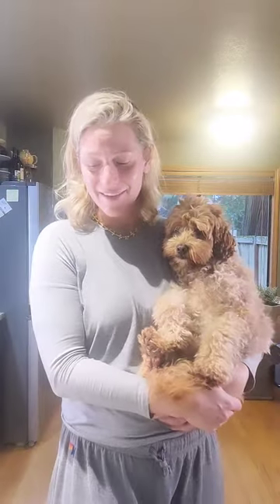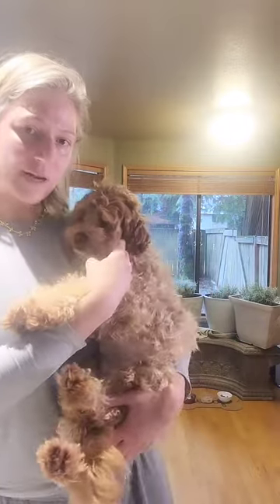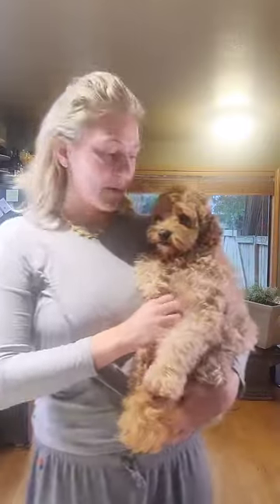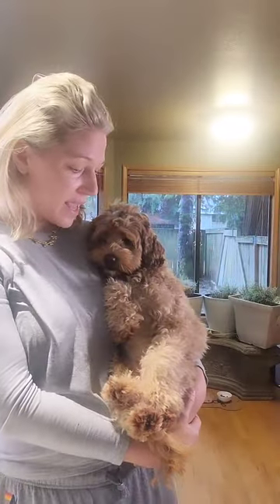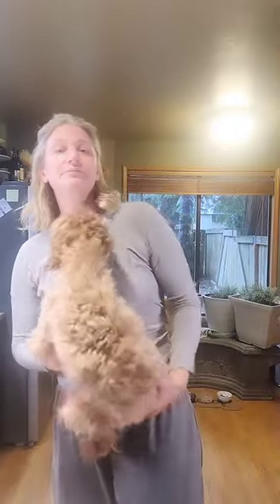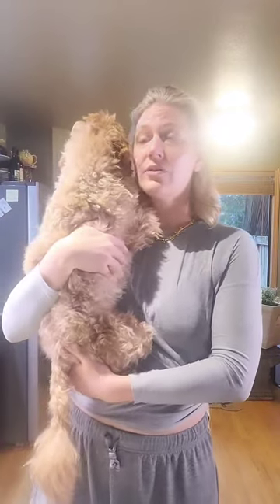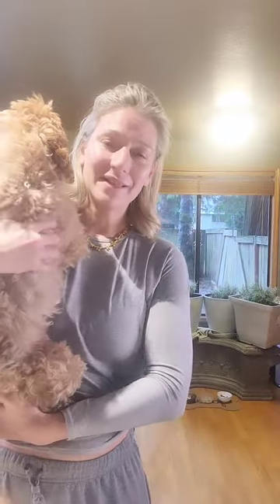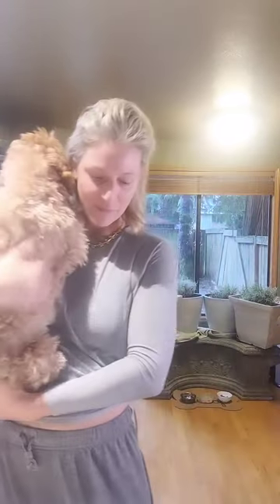Micro Mini Goldendoodle Puppies Part 2 (Seattle)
Pupdate: Questions Part 2! We will have puppies coming soon. Head over to our website and check the upcoming litters and new puppies pictures! Goldendoodles can range from 10-80lbs. These pups will be 8-16 lbs full grown.